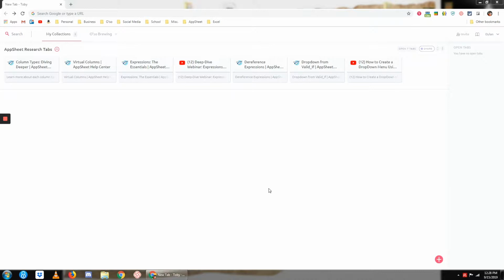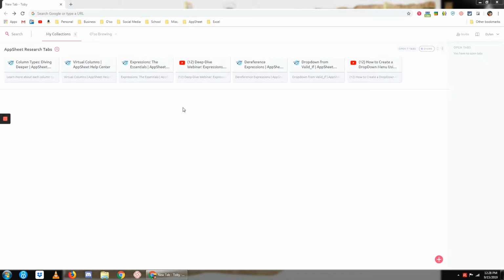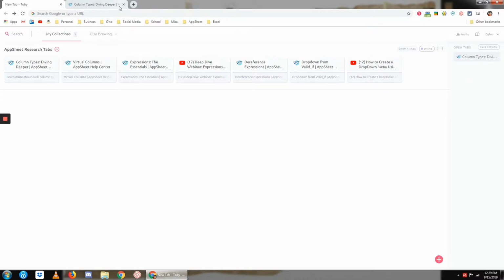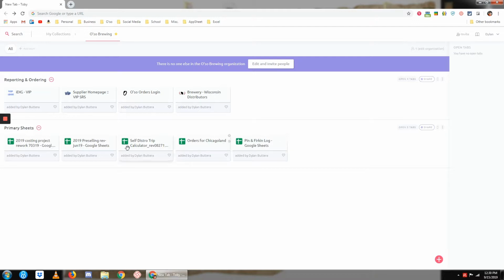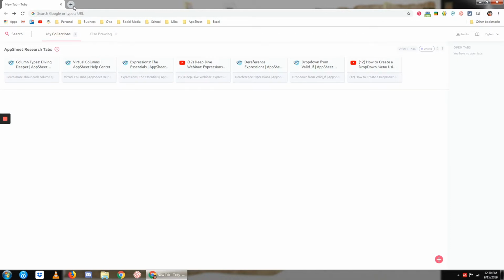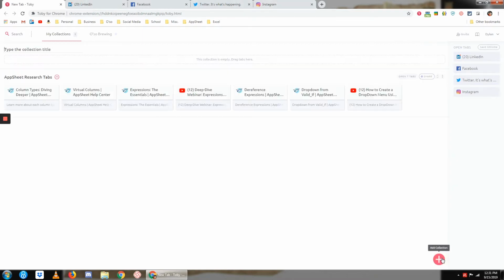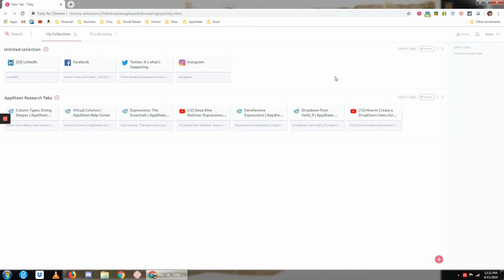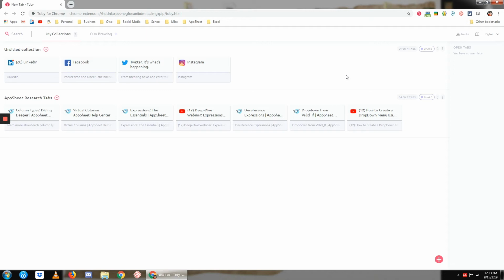Tutorial - Toby Web Extension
Free "new tab" web extension for Google Chrome! Save and share browsing sessions, group websites, google drive files and more!